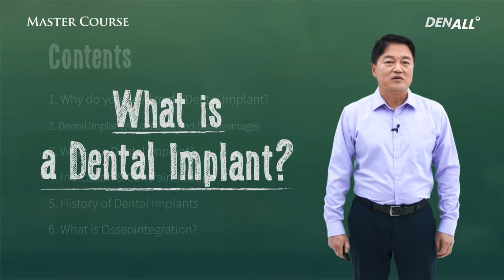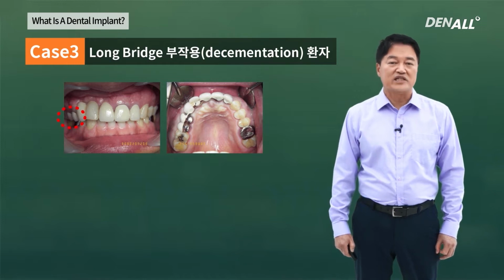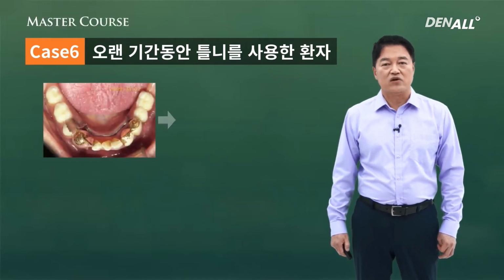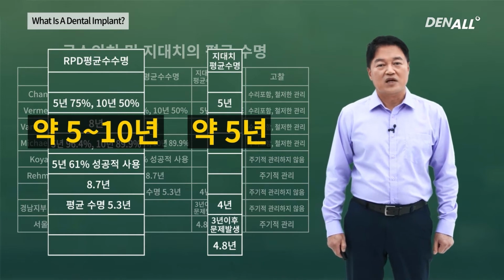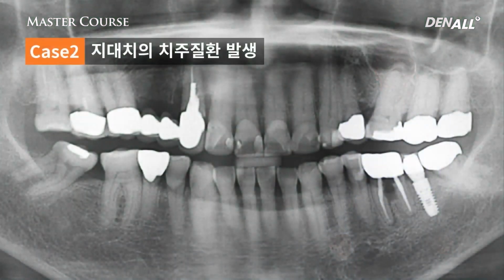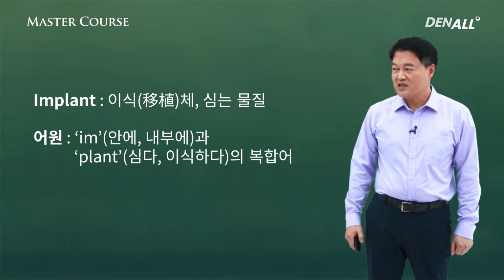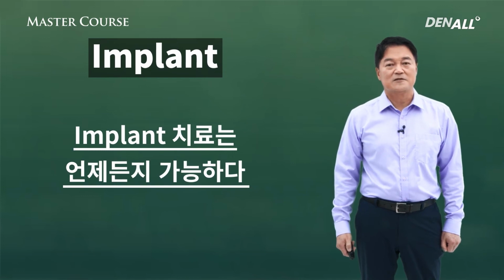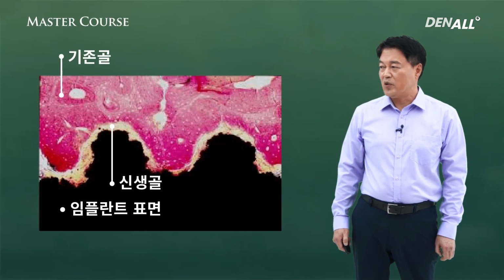[Master Course - BASIC] What Is A Dental Implant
0) INTRO [00:00]
1) Why do you need to do Dental Implant? [01:23]
2) Dental Implant Advantages and Disadvantages [09:34]
3) What is a Dental Implant? [17:22]
4) Indication & Contraindication [19:07]
5) History of Dental Implant [20:19]
6) What is Osseointegration? [22:04]
7) Summary [24:54]